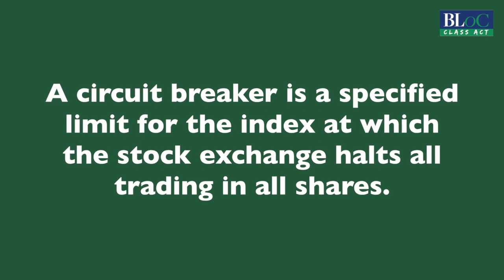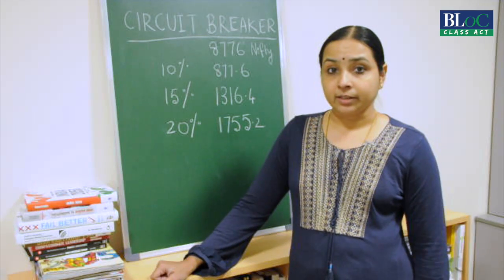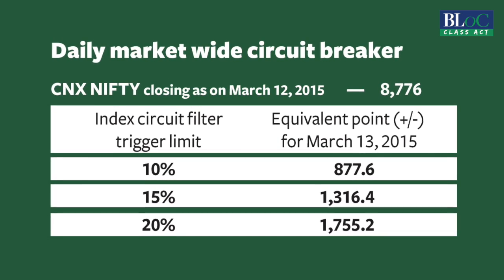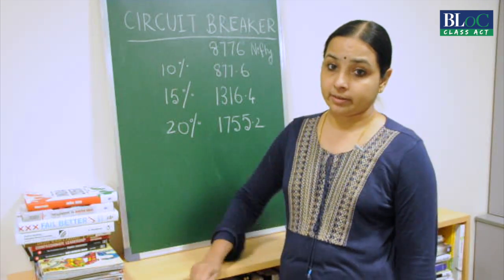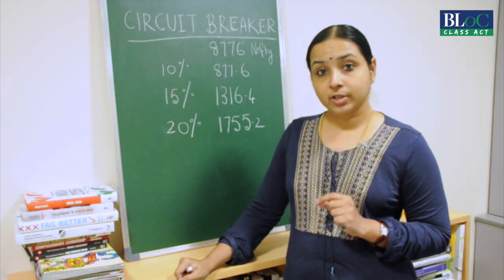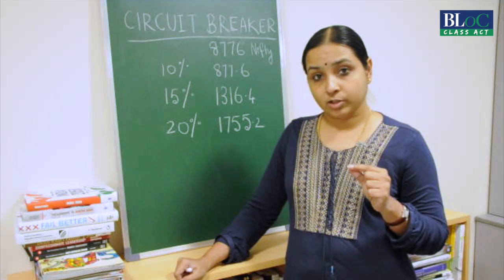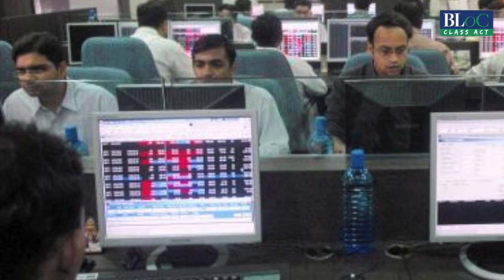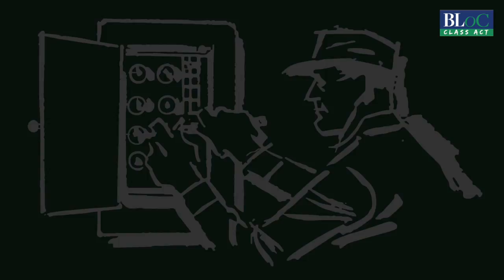A-Z of Stock Markets: Circuit Breakers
What does your professor do if a fight breaks out between two gangs of hot-headed students? Declare a time-out, maybe?
Well, the circuit breaker is a device used by stock exchanges to declare a time-out when the market moves too sharply within a trading session.

Hear Aarati Krishnan explain Circuit Breakers in this video.